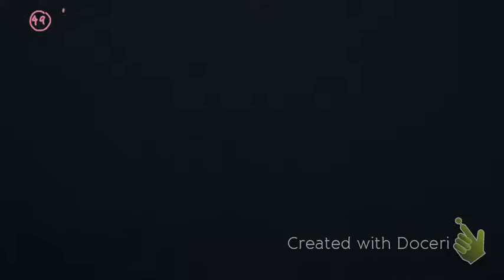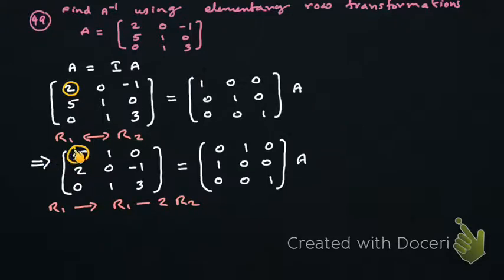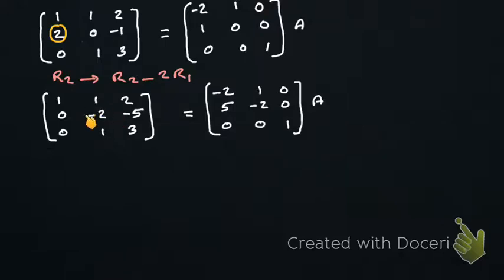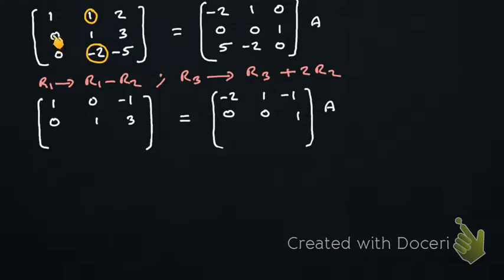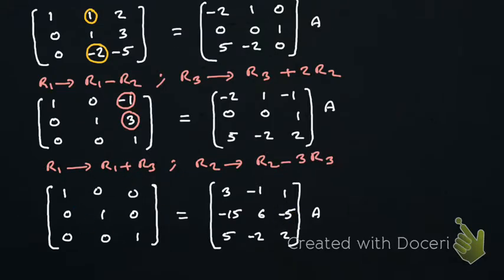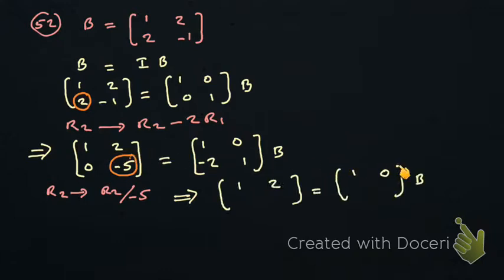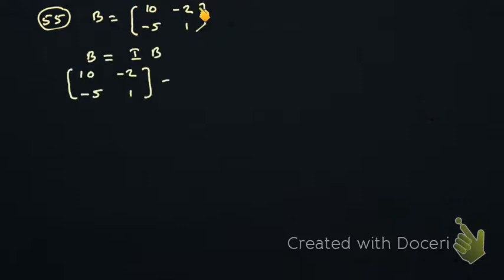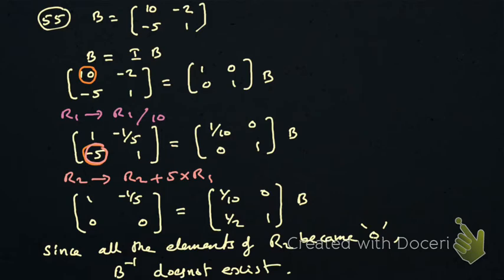MATRICES-6 ( Inverse using elementary row transformations)